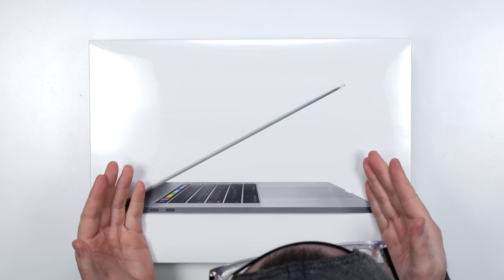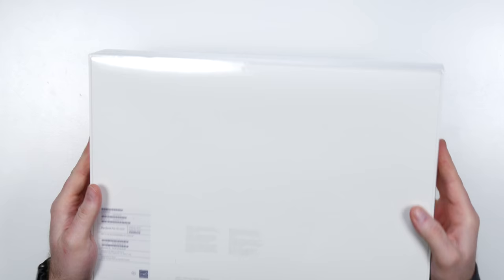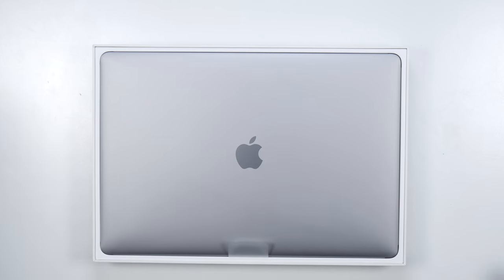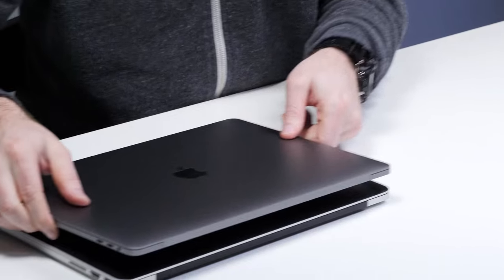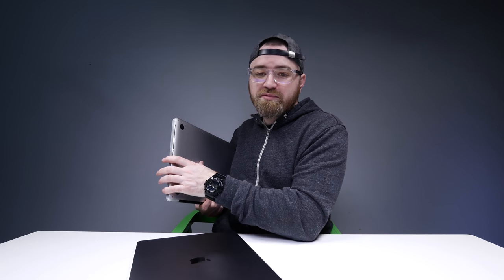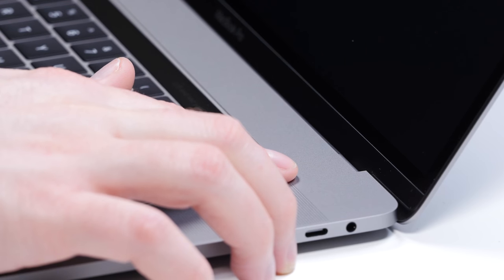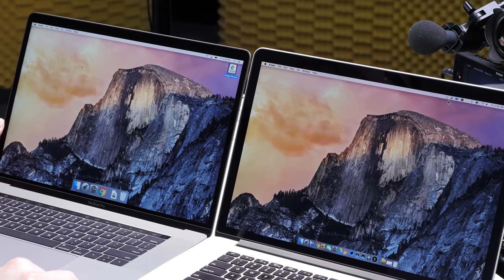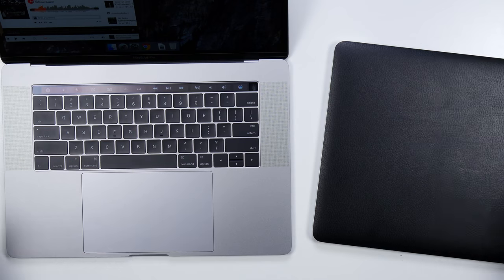Unboxing The New $5000 MacBook Pro